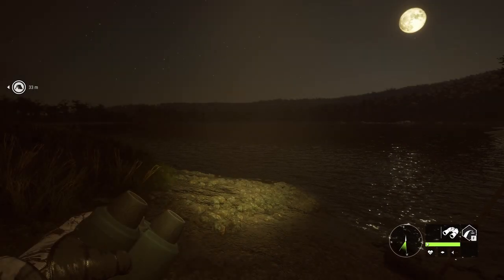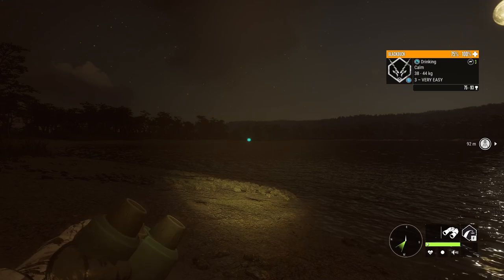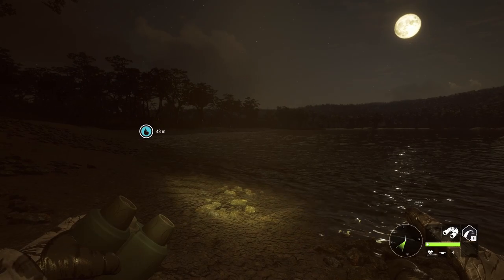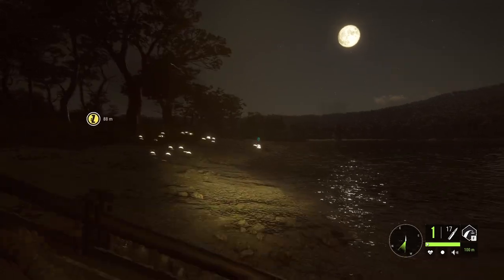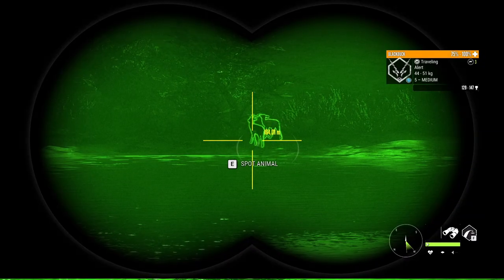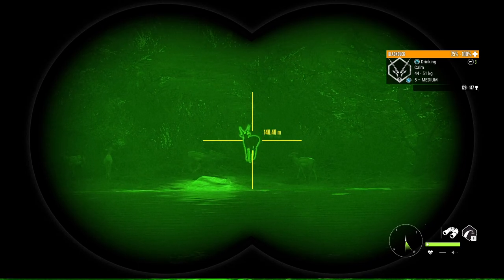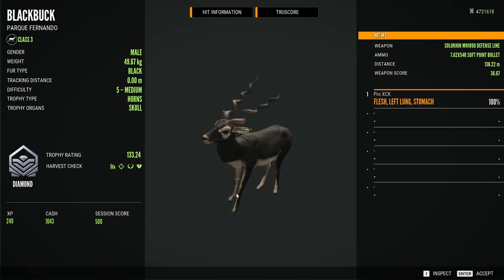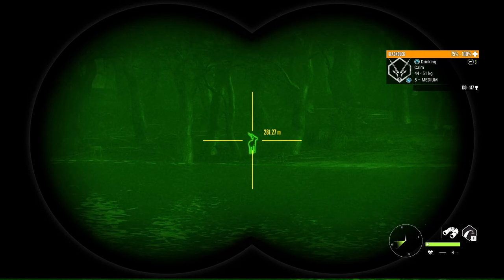TRIPLE DIAMOND! | Another Epic Grind Begins in theHunter Call of the Wild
The rare melanistic blackbuck must be found. On this ocassion we head over to Parque Fernando to start the grind for one of my dream trophies, the melanistic blackbuck! Featuring several diamonds and rares including a MASSIVE Diamond Blackbuck + Hotspot Maps to hunt the species present on the video. theHunter Call of the Wild